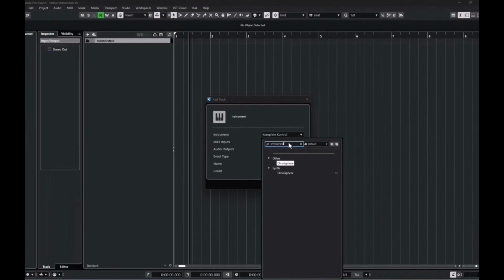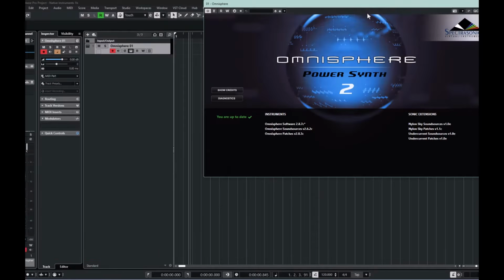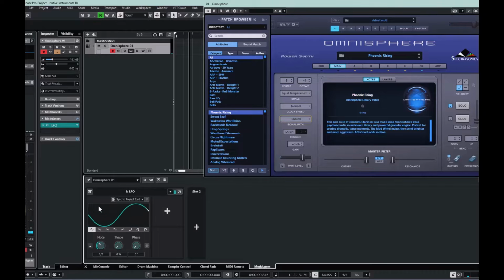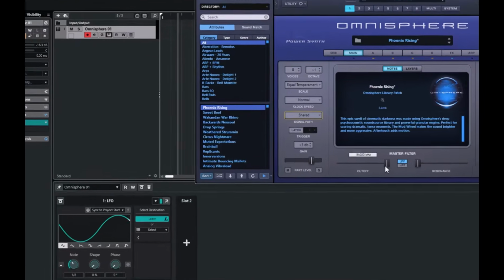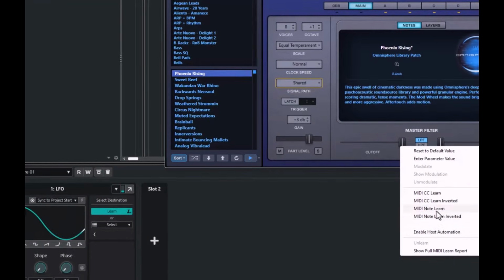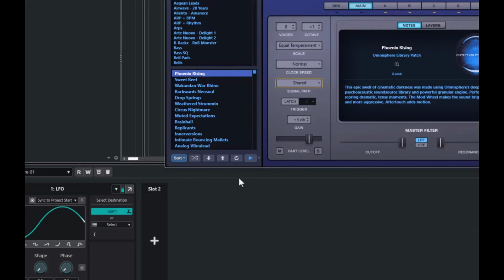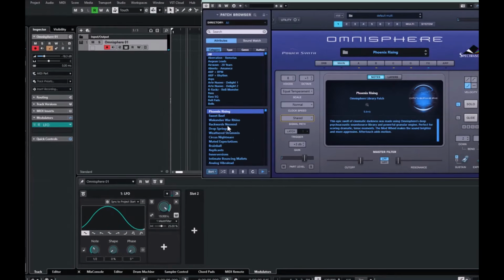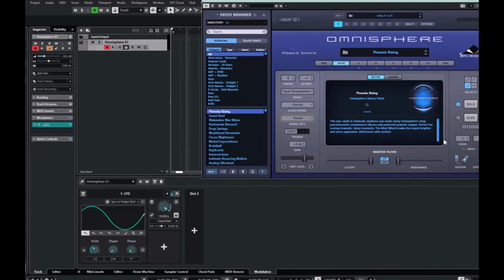How To Use Omnisphere With Cubase Modulators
I explain how to use Cubase Modulatord to control Omnisphere. If you havent managed to do it yet - this video is for you 😊

Visuals and stock media when used